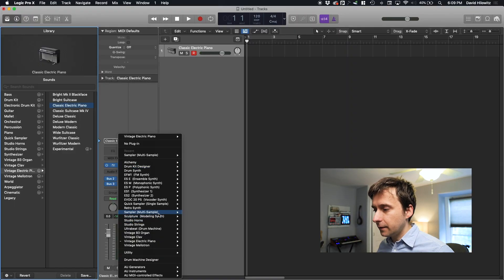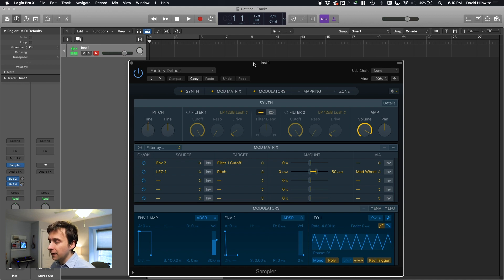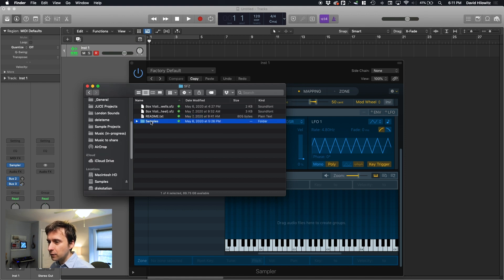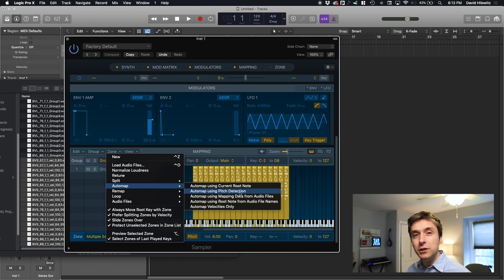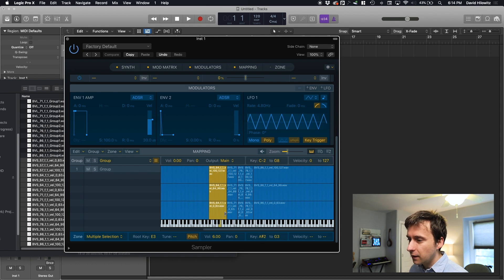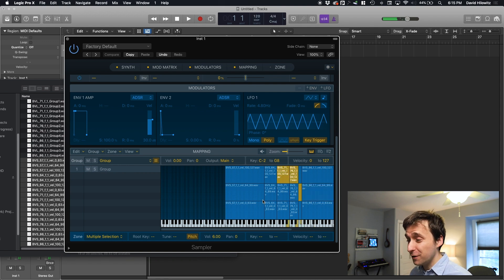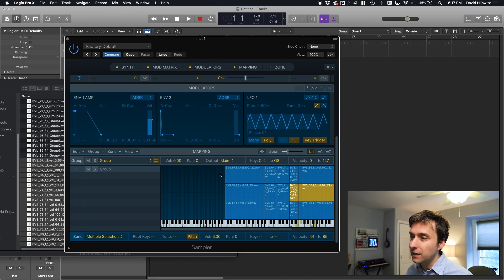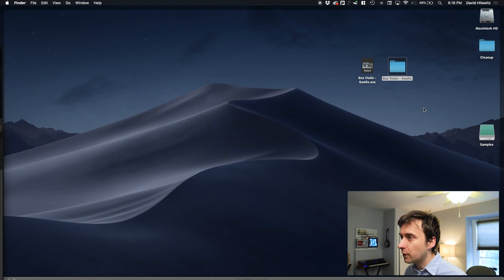Apple just released a new Sampler plugin! (EXS24 is now Logic Sampler!)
Apple has a new sampling plugin called Sampler; it comes as part of Logic 10.5. In this quick video, I give the new plugin a spin, and use it to create an EXS version of my Box Violins Sample Library.

This week, Apple launched version 10.5 of Logic. Along with a host of other features, the new DAW contains a brand new Sampler plugin, a replacement for Apple's well-loved, but alas long-neglected EXS24 sampler. More info about Sampler can be found